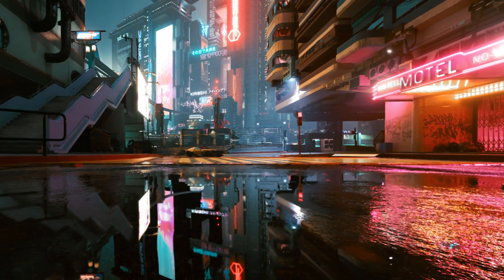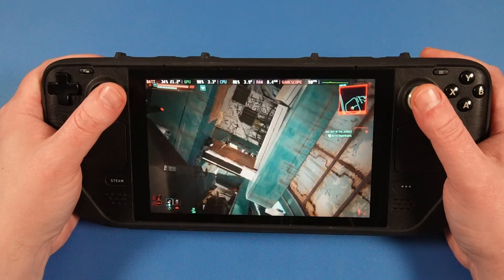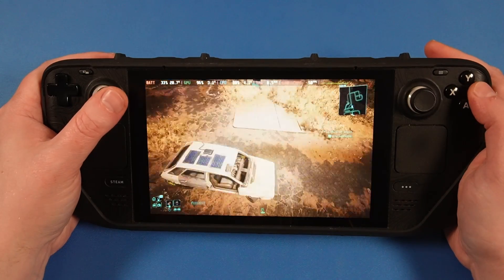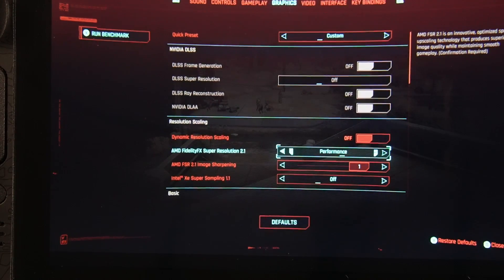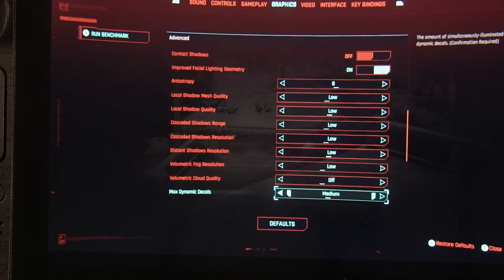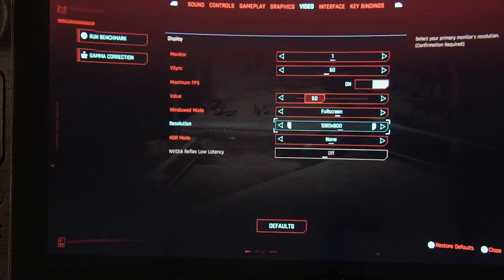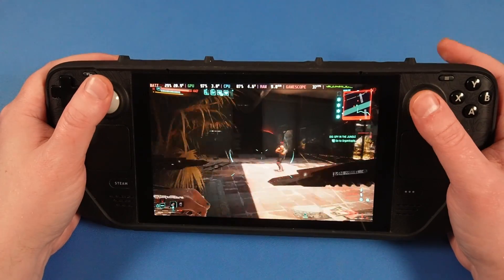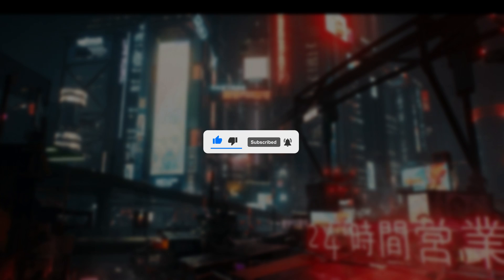Cyberpunk 2077 on Steam Deck - Best Settings and Performance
Thinking of playing Cyberpunk 2077 or the expansion Phantom Liberty on the Steam Deck? I've found the best settings for a smooth experience.

If you prefer to read, you can find this guide over on the

| Alternatively, click the bottom link below to find out why you can trust me.

TIMESTAMPS
0:00 Intro
0:13 Performance Overview
2:52 Best Steam Deck Settings
5:21 Bugs and Issues
6:56 Final Thoughts
7:07 Outro